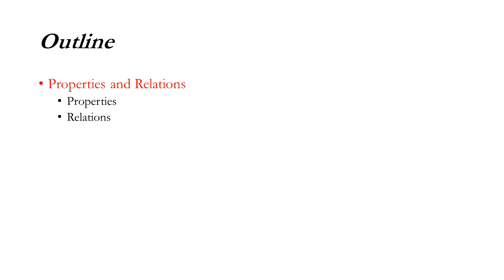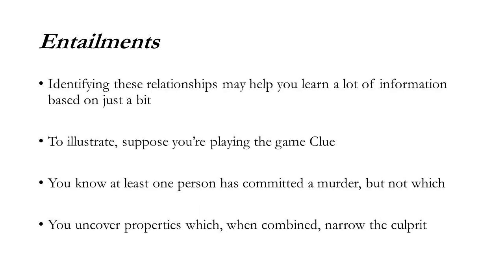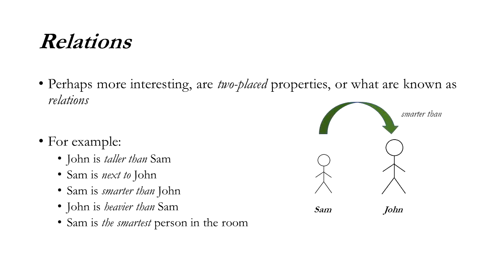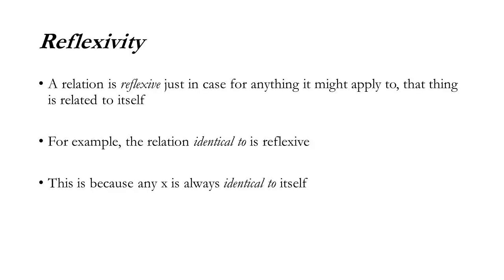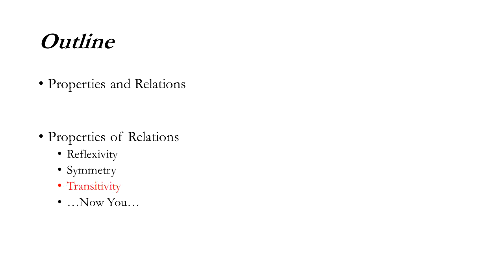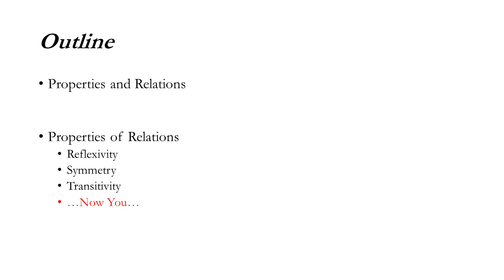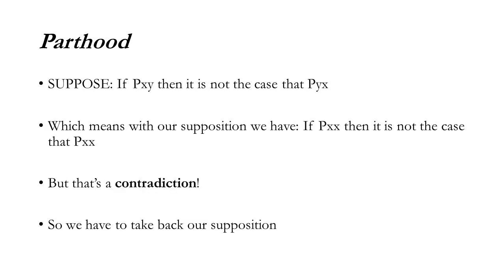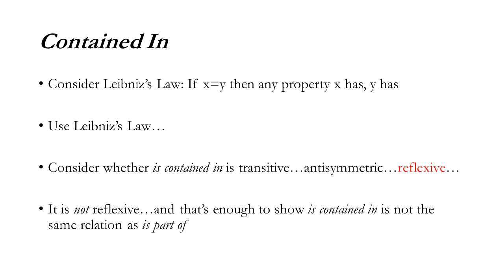Critical Thinking Lecture 8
Brief introduction to properties, relations, and properties of relations.